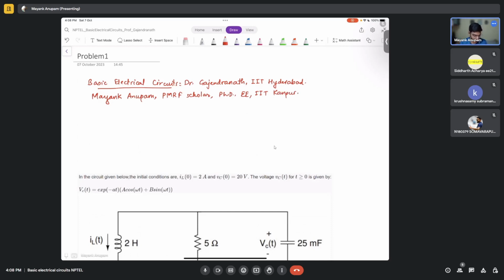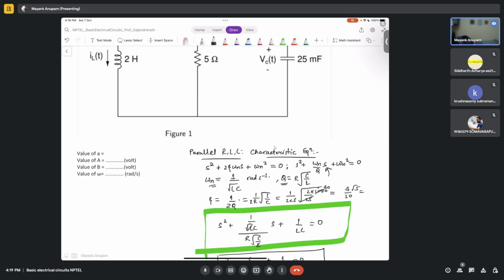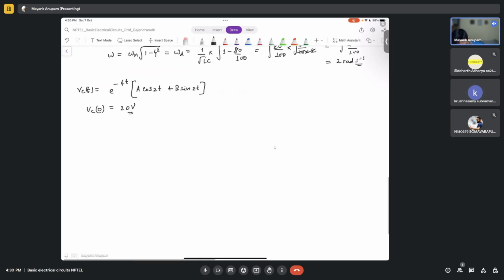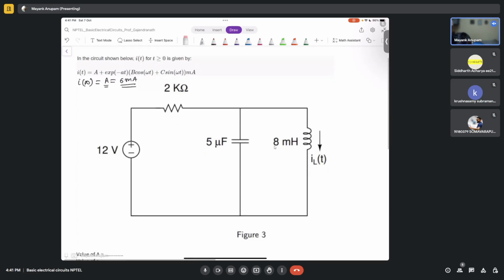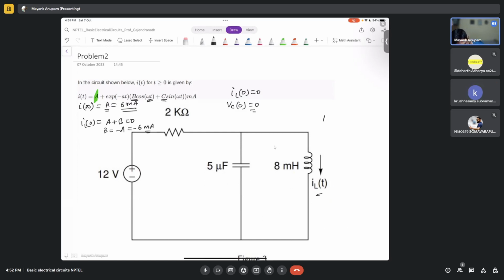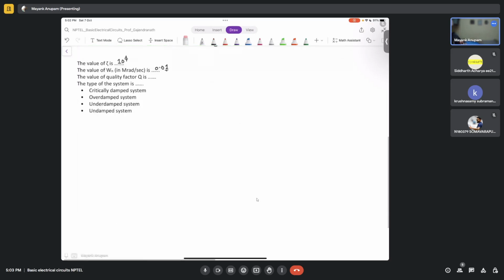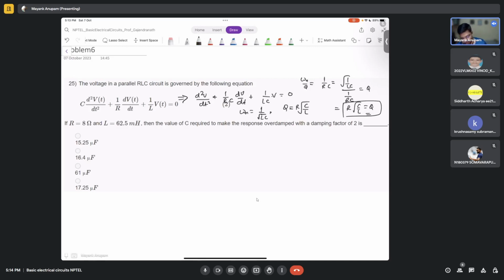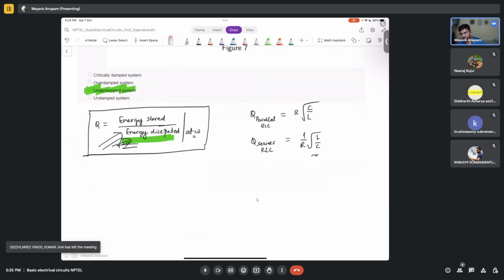week11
Second-order circuits, RLC circuits, damping factor, quality factor, natural frequency, damping freqeuncy.